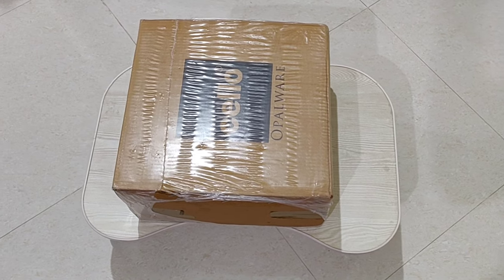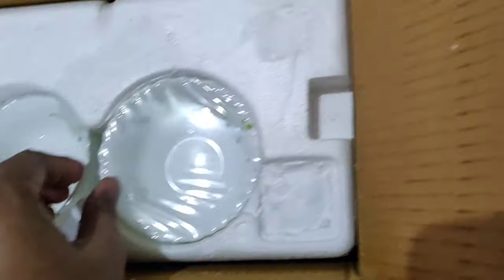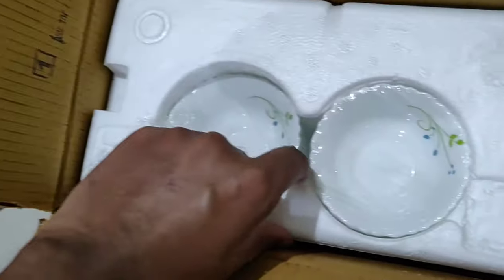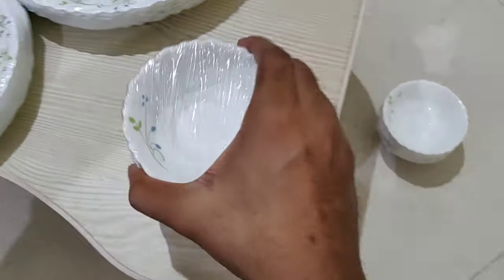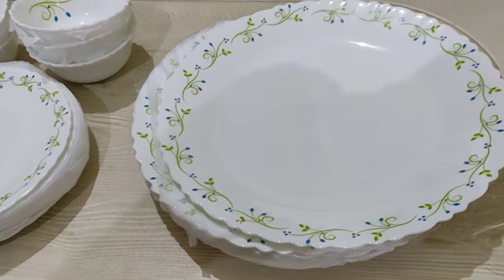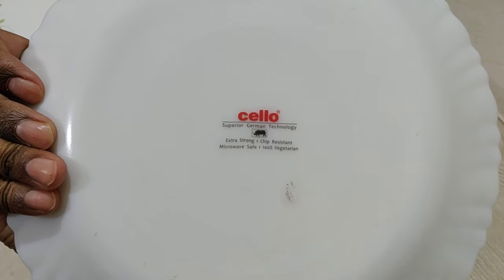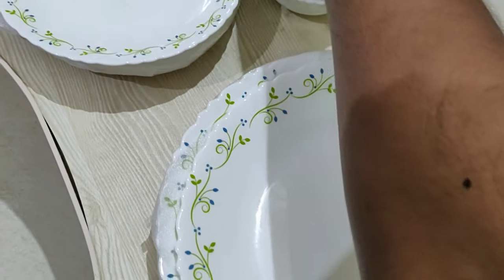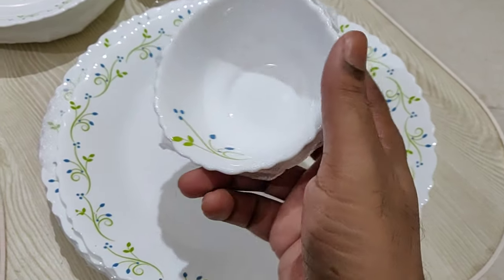Cello Pack of 18 Opalware Cello Dazzle Tropical Lagoon Opalware Dinner Set, 18 Pieces Dinner Set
Cello Pack of 18 Opalware Cello Dazzle Tropical Lagoon Opalware Dinner Set, 18 Pieces Dinner Set unboxing
Link to buy